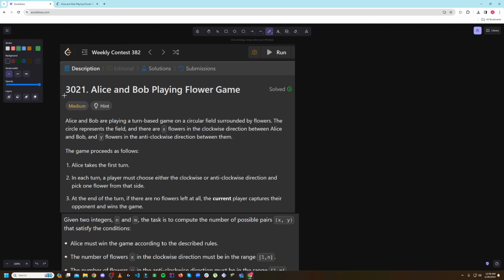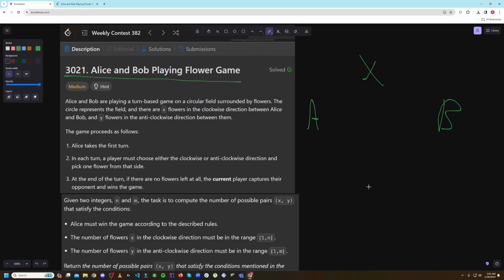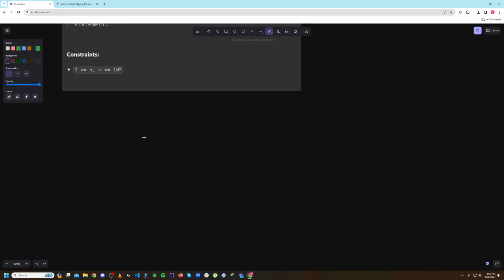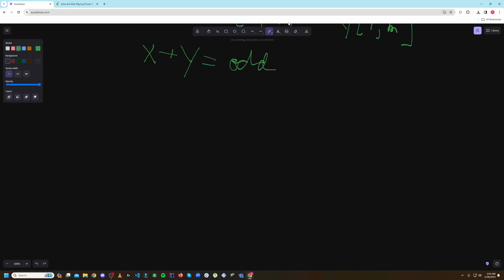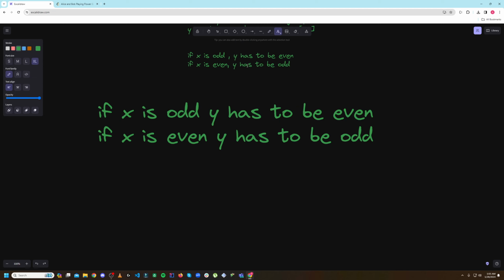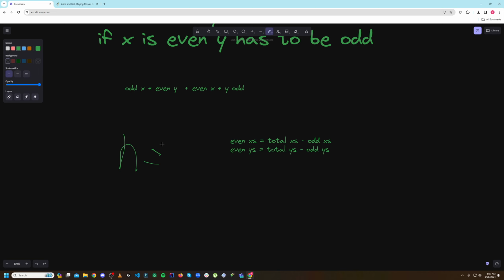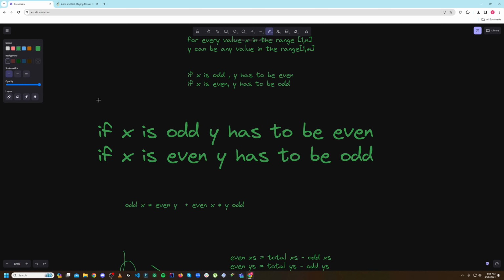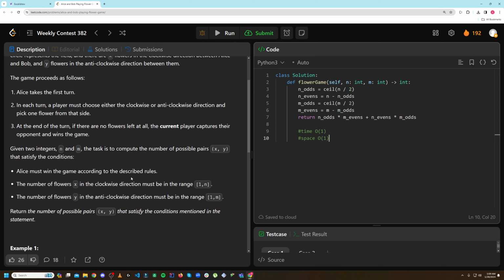LeetCode 3021 - Alice and Bob Playing Flower Game - Python